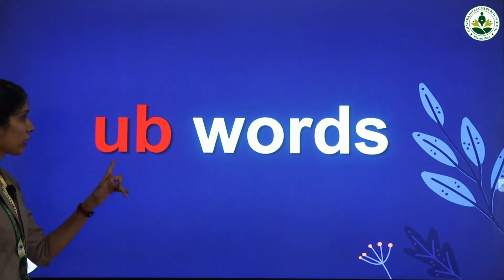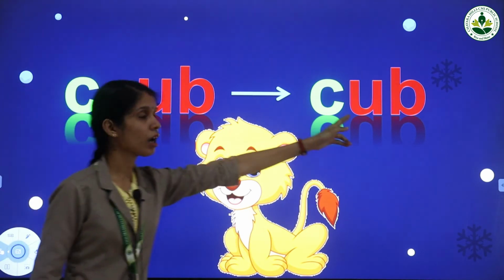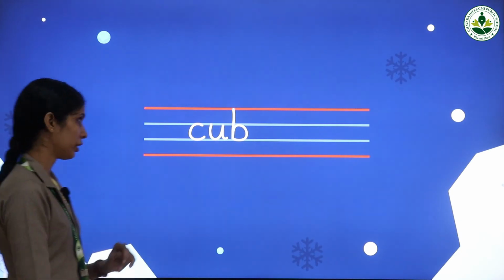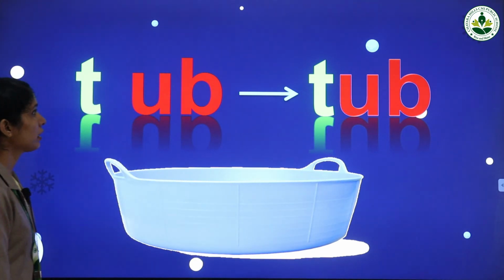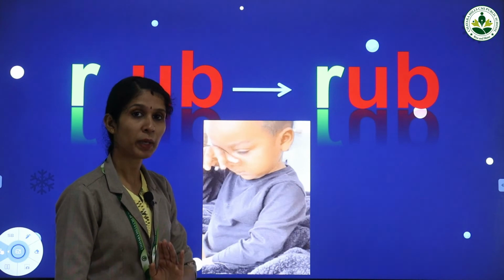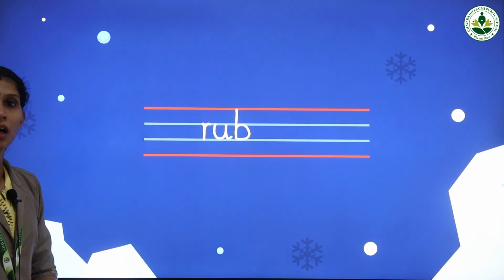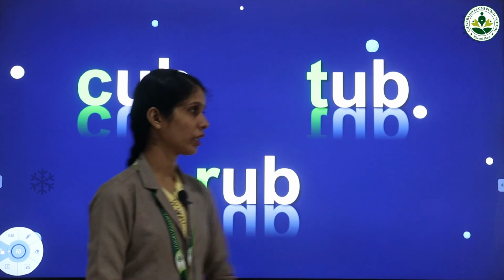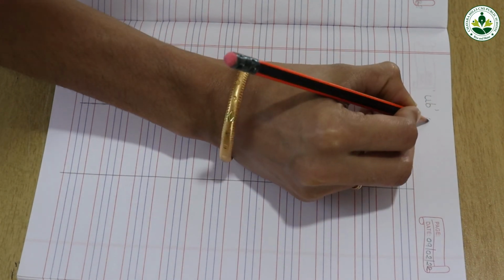LKG English 52